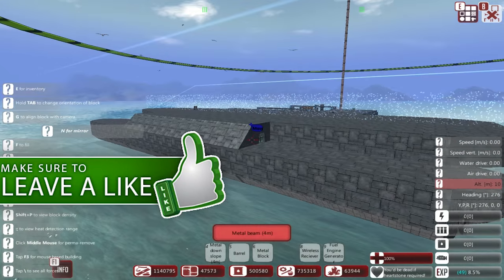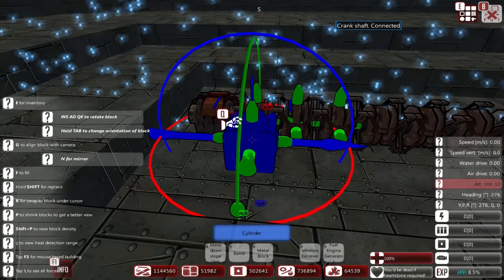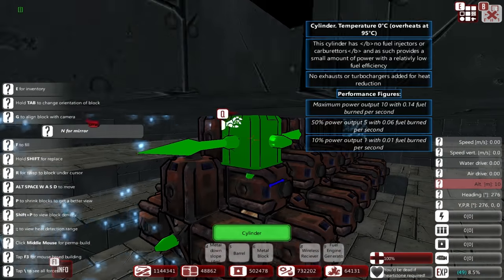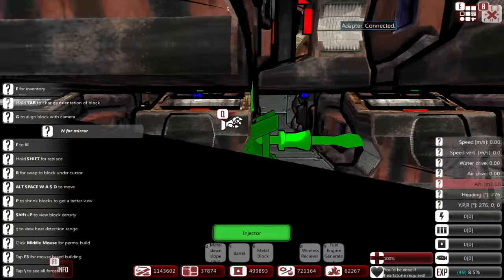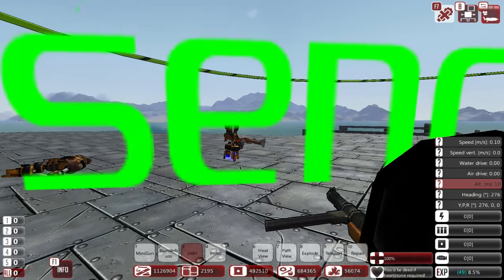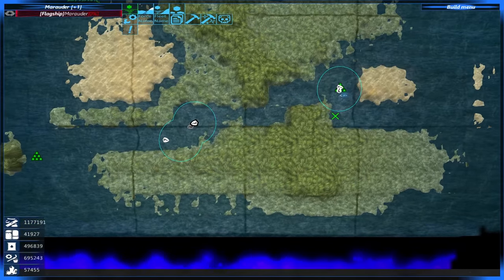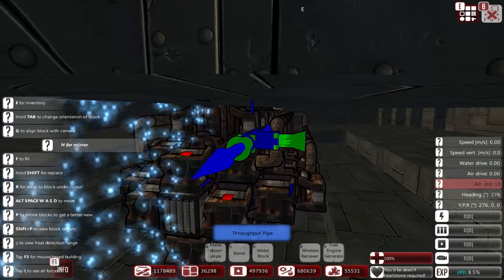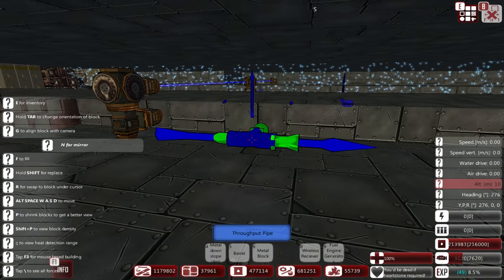From the Depths multiplayer - E20 "A BIG GUN" CO-OP Atlas Gamer